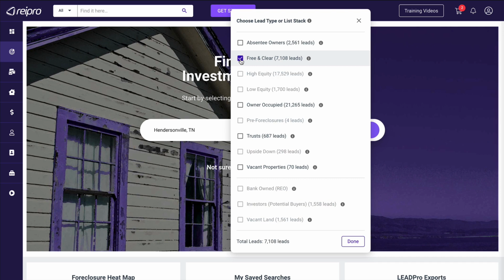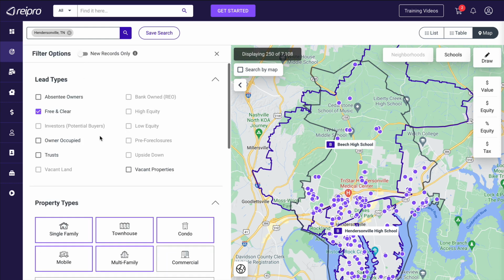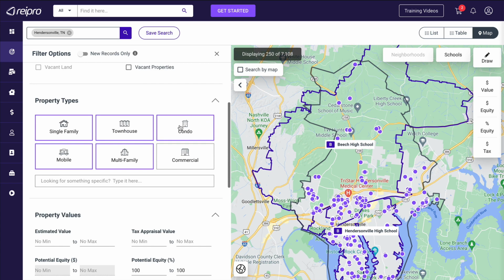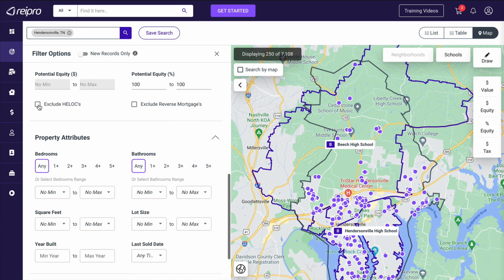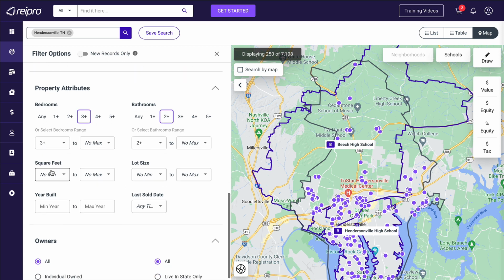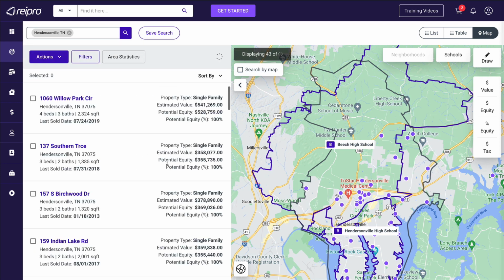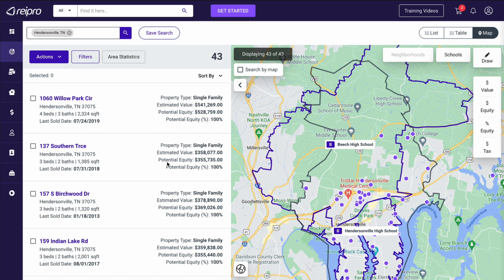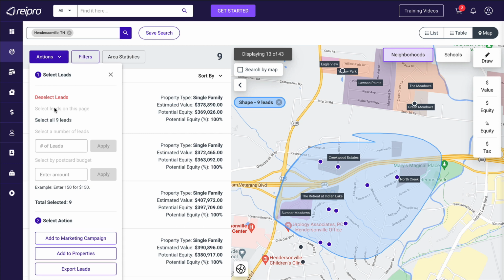The BEST Way To Find Properties With No Mortgage | REIPro® Software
Are you a real estate investor looking to find homes with no mortgage? Look no further! In this video, we’ll show you the best way to find properties without having to worry about a mortgage. With just a few simple steps, you can start investing in houses with no loans and start seeing profits quickly. Don't miss out on this great chance to get ahead of the competition and start making money fast!

Discover the ultimate software for real estate investors - REIPro! 🔥📈 Try it for free and revolutionize your investment journey.